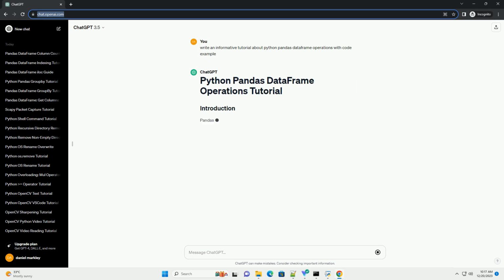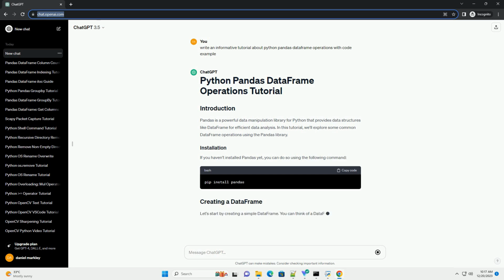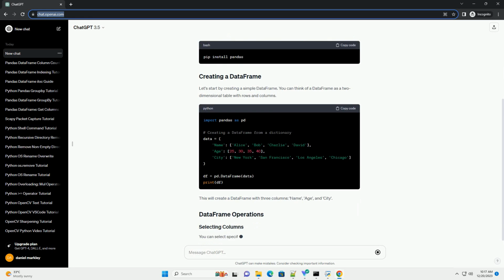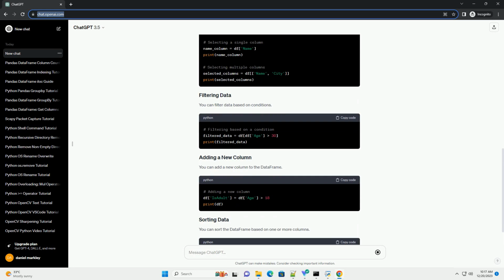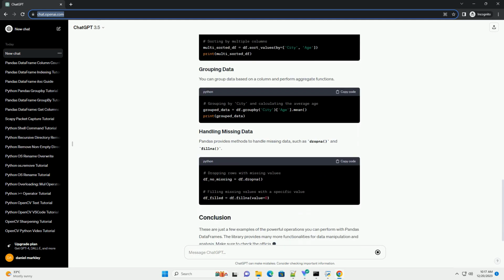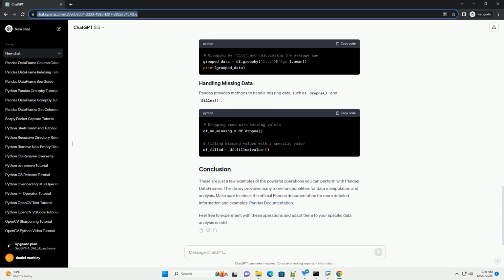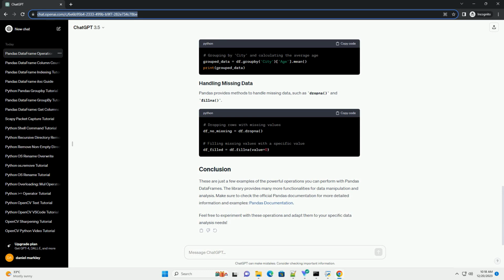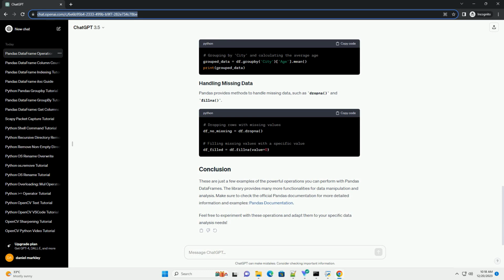python pandas dataframe operations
Pandas is a powerful data manipulation library for Python that provides data structures like DataFrame for efficient data analysis. In this tutorial, we'll explore some common DataFrame operations using the Pandas library.
If you haven't installed Pandas yet, you can do so using the following command:
Let's start by creating a simple DataFrame. You can think of a DataFrame as a two-dimensional table with rows and columns.
This will create a DataFrame with three columns: 'Name', 'Age', and 'City'.
You can select specific columns from a DataFrame using square brackets.
You can filter data based on conditions.
You can add a new column to the DataFrame.
You can sort the DataFrame based on one or more columns.
You can group data based on a column and perform aggregate functions.
Pandas provides methods to handle missing data, such as dropna() and fillna().
These are just a few examples of the powerful operations you can perform with Pandas DataFrames. The library provides many more functionalities for data manipulation and analysis. Make sure to check the official Pandas documentation for more detailed information and examples: Pandas Documentation.
Feel free to experiment with these operations and adapt them to your specific data analysis needs!
ChatGPT